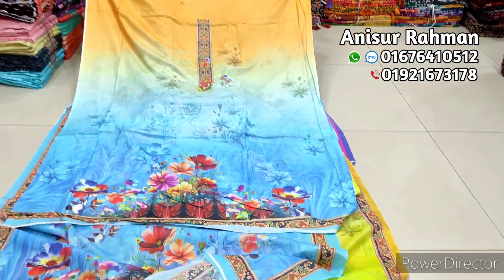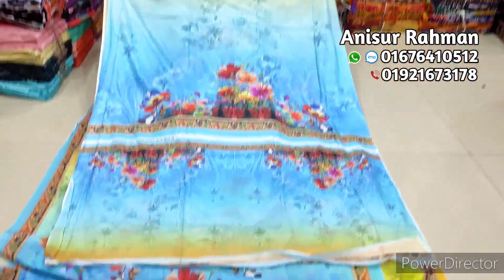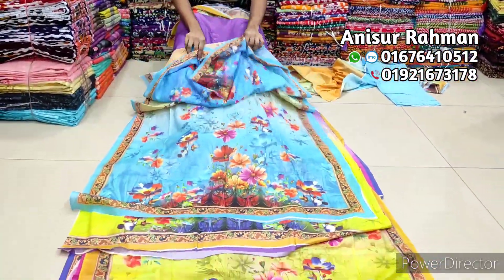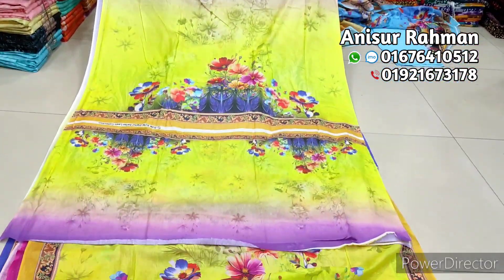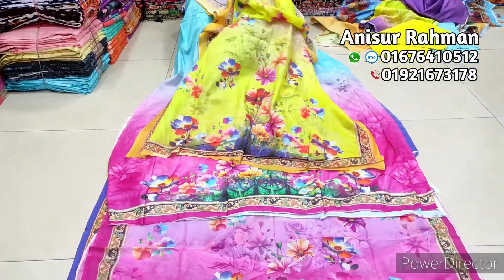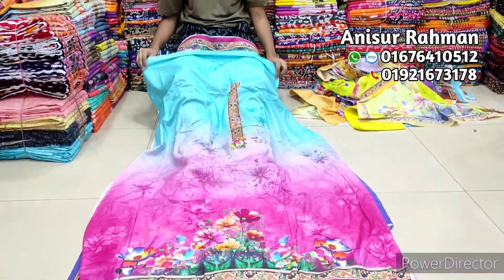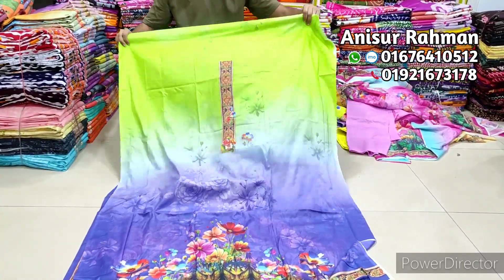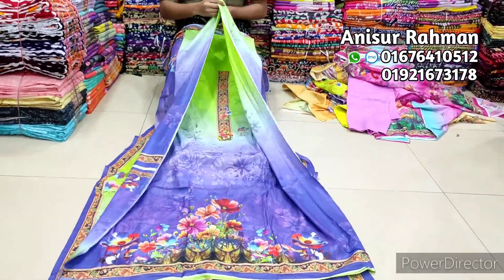সুপার কোয়ালিটি জমজম কটন কালেকশন পাইকারি কিনুন।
আনিসুর রহমান  প্রতিষ্ঠাতাঃ চয়েজ ফেয়ার  ০১৯২১৬৭৩১৭৮ Imo: ০১৬৭৬৪১০৫১২ একরামদ্দীন প্লাজা ( আন্ডারগ্রাউন্ড) ,দোকান নং ১ ইসলামপুর,ঢাকা ।